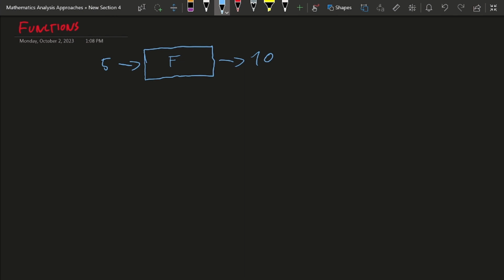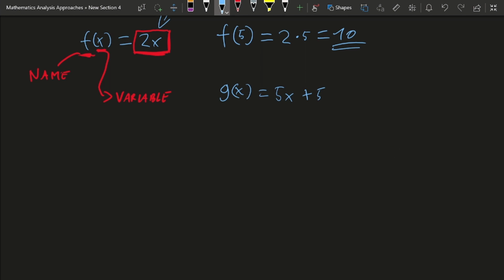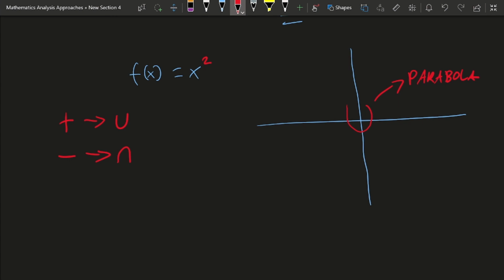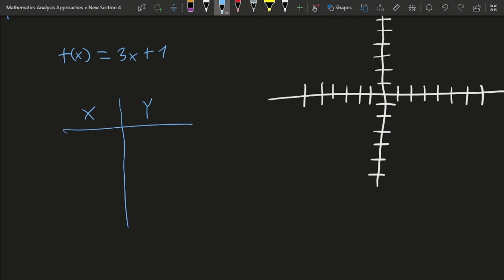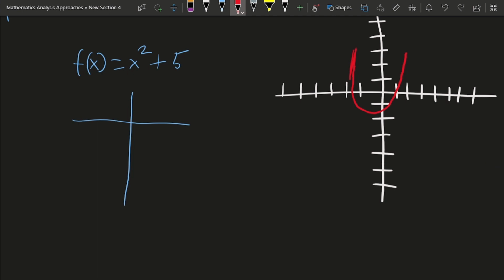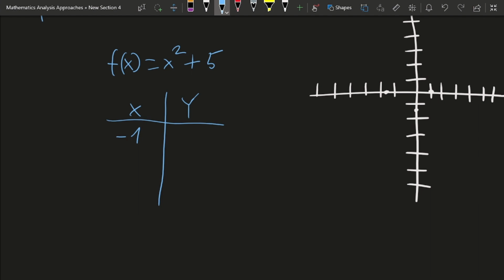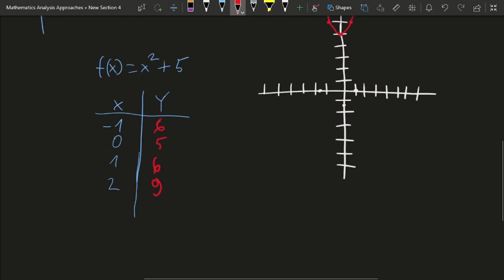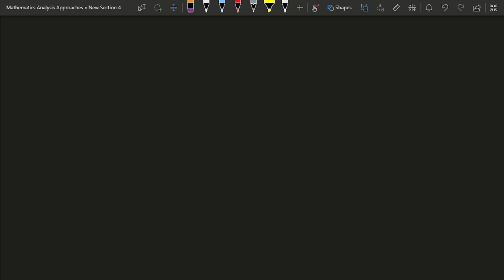Linear and Quadratic Functions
This video is an introduction to linear functions. It features how to use the notation, how to draw functions, and more. If you have further questions you may visit:

r/MezeiMaths on Reddit.

Tutor: Zsombor Mezei

Video approved by qualified IB teacher.